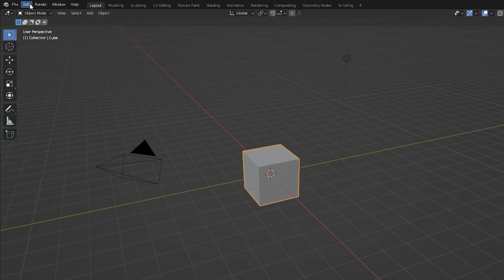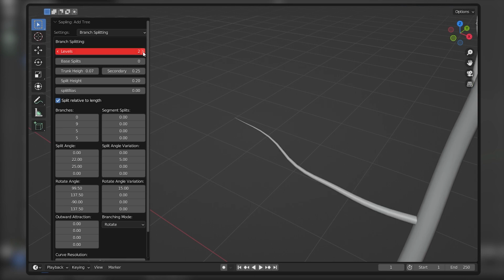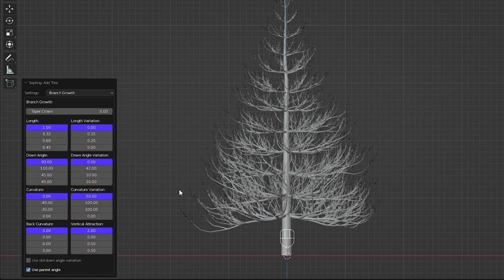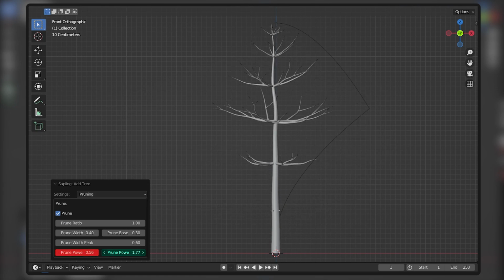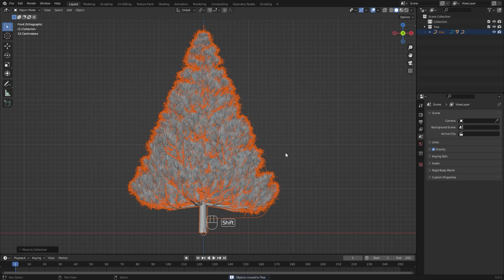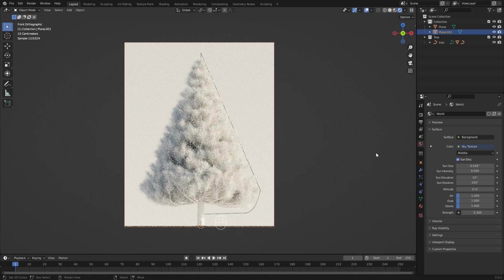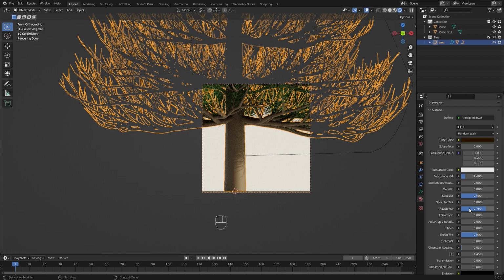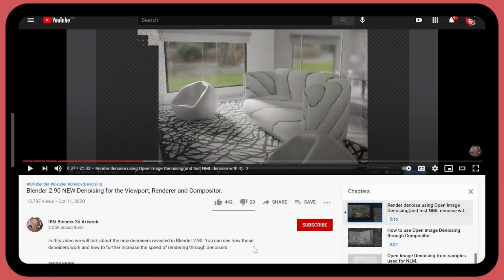Create Well Shaped Christmas Tree in Blender and Render using Cycles Engine